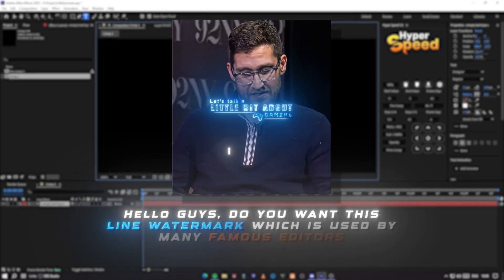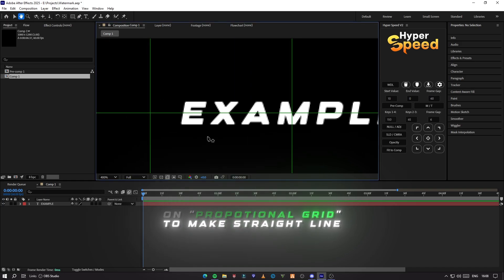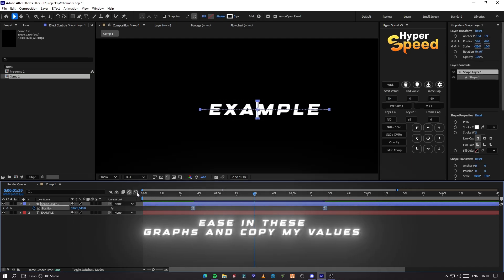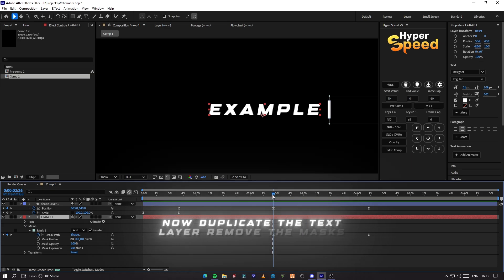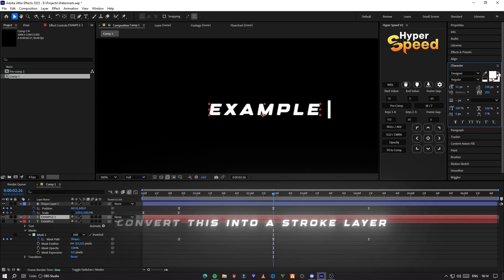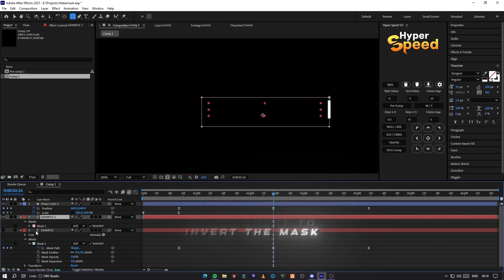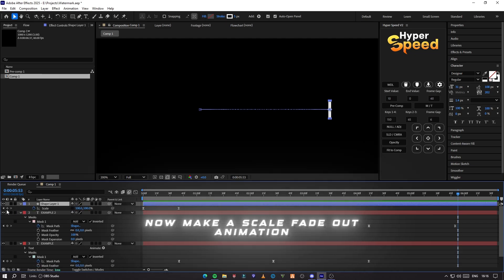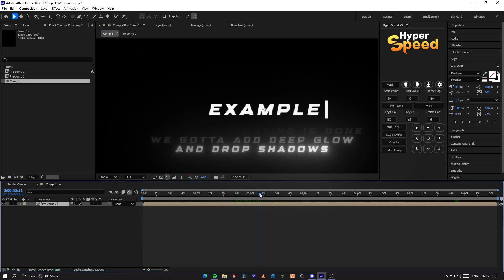Best Line Watermark Tutorial - Watermark like